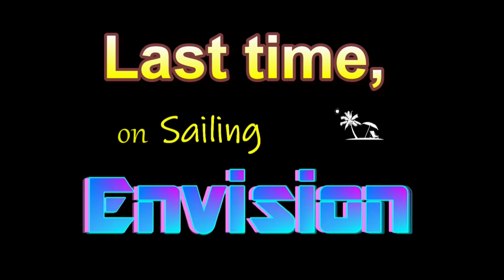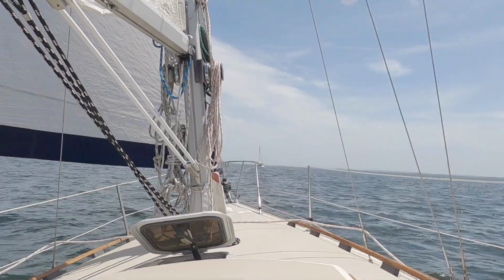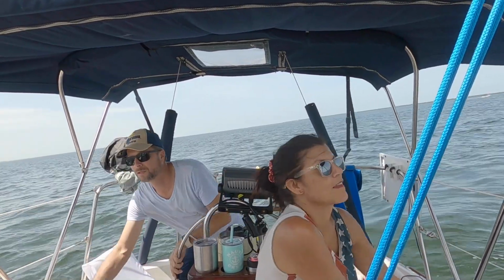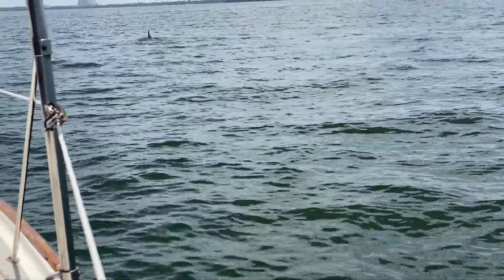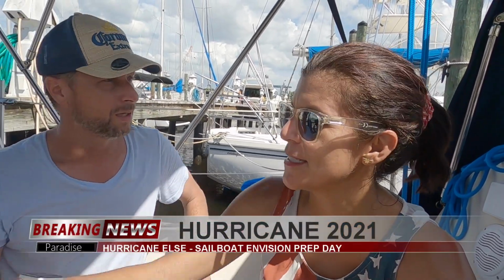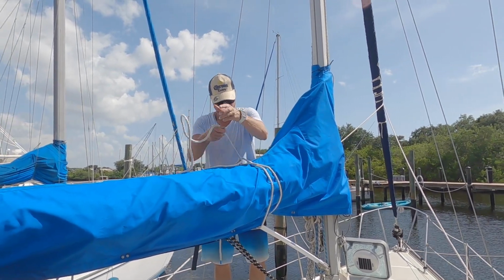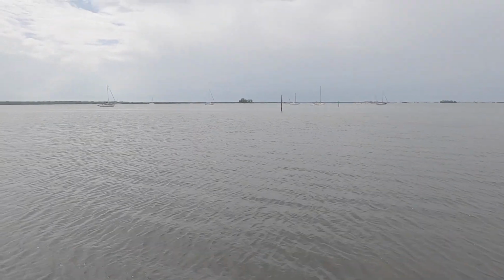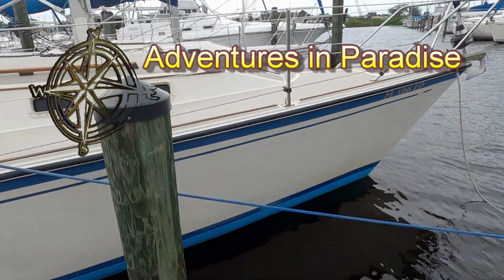Sailing while Hurricane Elsa is coming right at us. Ep. 54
The weather is calm before the storm - perfect for sailing our O'Day 28 sailboat before we get her ready for the storm.

Thank you for your support!  We can't continue this story without you.